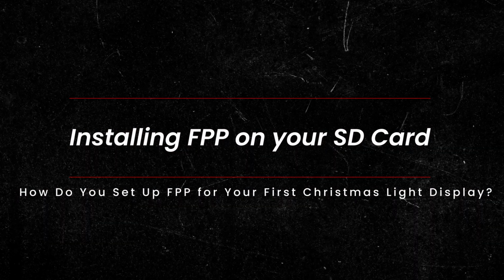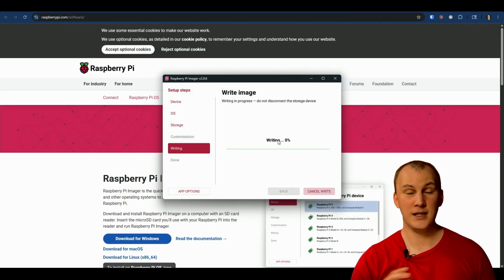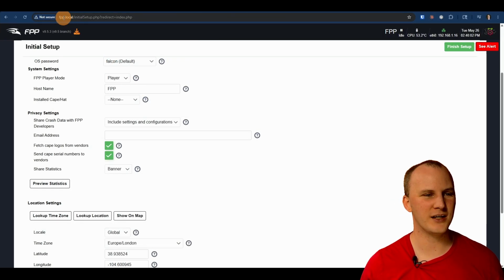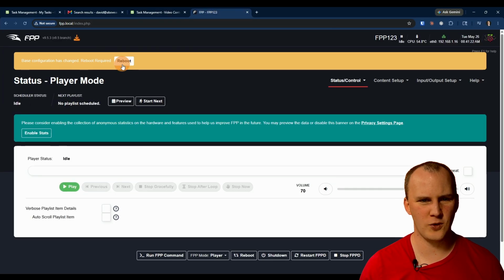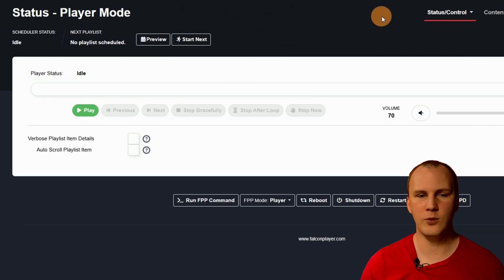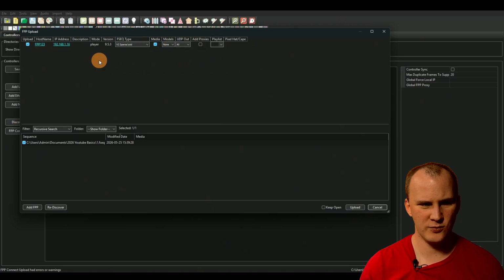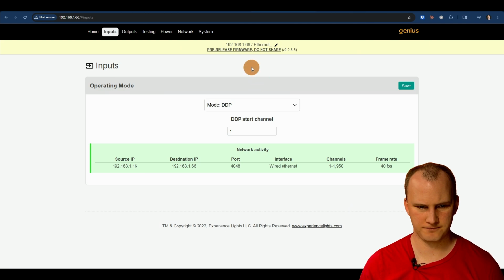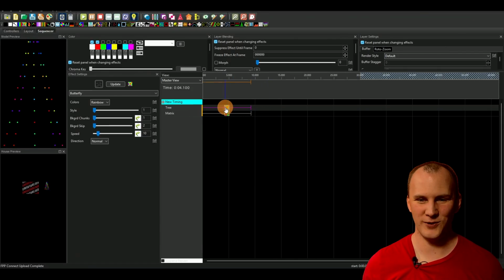How Do You Set Up FPP for Your First Christmas Light Display?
So you got your lights blinking in xLights in the last video — but how do you actually get a show to play on your display every night without a computer sitting out in the cold? That's where FPP comes in, and today I'm walking through the whole setup from a blank SD card to your first sequence firing on your pixels.
In this video, we're covering:

   •.What FPP (Falcon Player) is and why it's the go-to show player for Christmas lighting
   • Picking the right SD card and flashing it with Raspberry Pi Imager
   •.Setting up your Pi on your network and naming it (especially if you'll run more than one)
   • Connecting xLights to FPP and uploading your first sequence
   • The two things to try first when your sequence won't play

COMMENTS & QUESTIONS: We love hearing from you! Please keep it respectful and on-topic - we're all here to help each other create better displays.

- David
(Above AVL Founder)

00:00 Introduction
00:35 What is FPP?
01:22 What SD card should you use?
01:44 Installing FPP on your SD Card
02:51 Setting up your Falcon Player
03:42 Naming your Falcon Player
04:12 System Settings
04:28 Location Settings
05:57 Setting up your Falcon Player in Xlights
07:06 Troubleshooting if it doesn't work
09:05 Closing & final thoughts